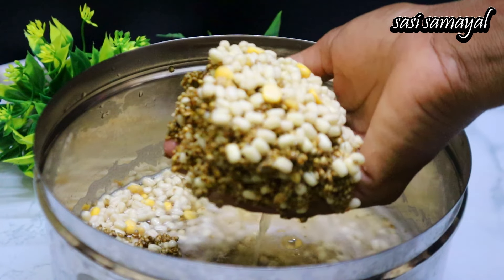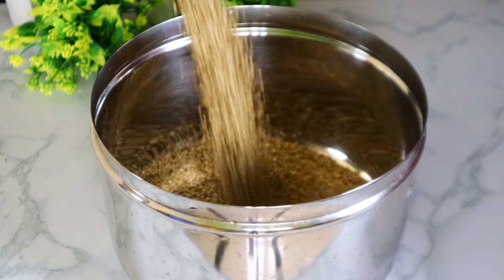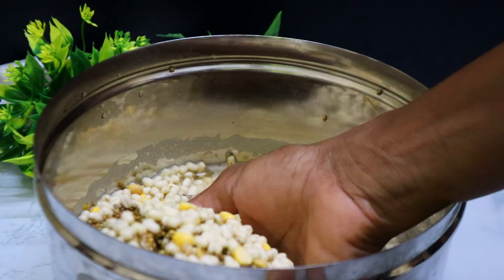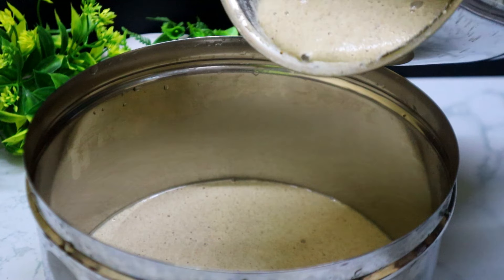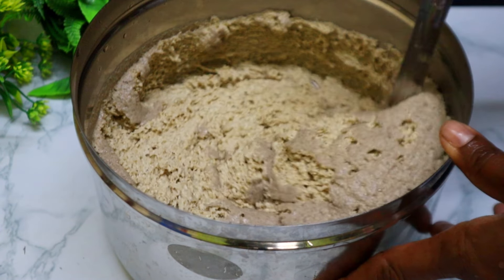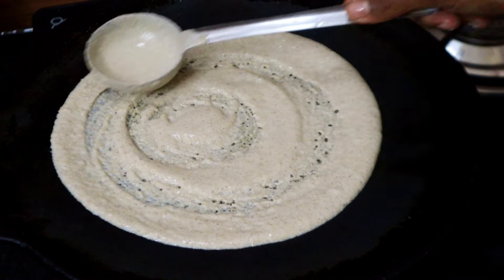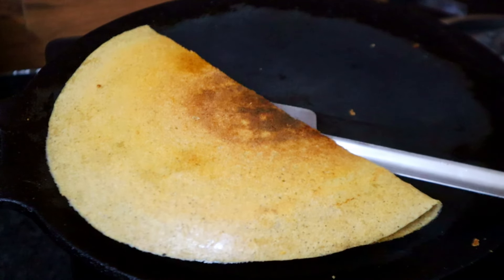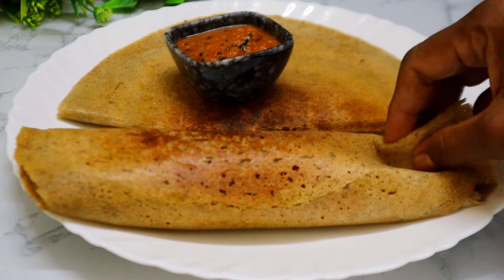சத்தான கம்பு தோசை | kambu dosai | மிக்ஸியில் அரைத்து செய்த கம்பு தோசை | bajra dosai | millet dosai